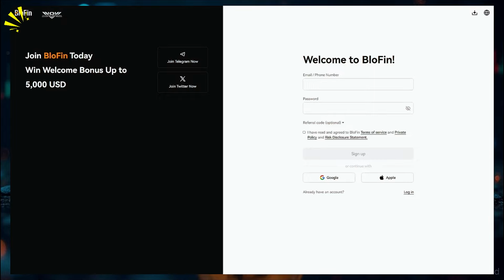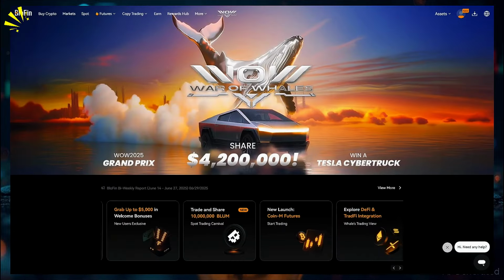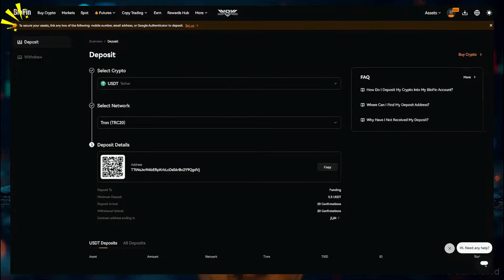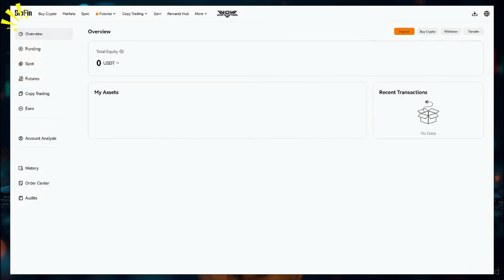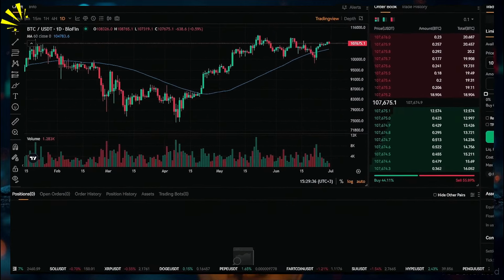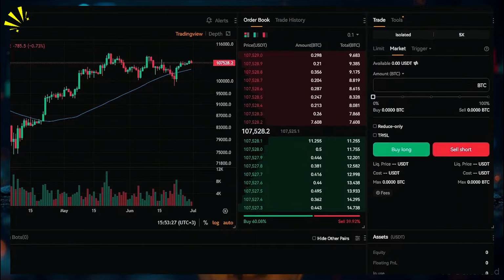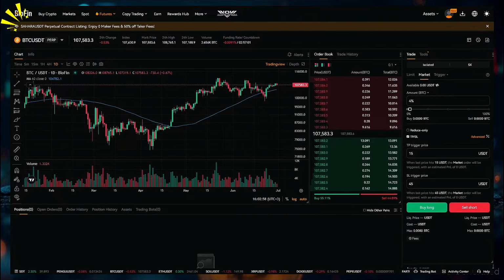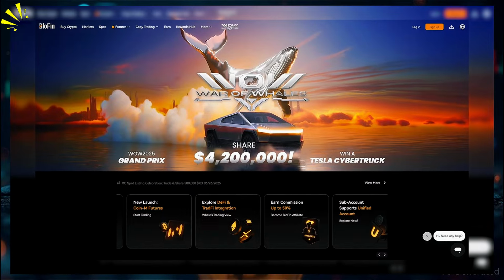The Ultimate BloFin Guide for Beginners | Sign Up, Trade & Get $5,125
🚀 **Sign up for a BloFin account and claim your bonus today:**

👉 Get up to $5,000 Bonus 🎁 & 20% Fee Rebate 💸

Welcome to the most detailed BloFin tutorial on YouTube! In this video, we'll walk you through everything you need to know, from creating your account and completing KYC to depositing funds and placing your first Futures trade.

⏰ TIMESTAMPS / CHAPTERS:
00:00 - Intro to BloFin Exchange
00:55 - How to Sign Up on BloFin
02:20 - KYC Verification Guide
03:25 - How to Deposit USDT
05:00 - Futures Trading Interface Explained
07:15 - How to Claim the $5,125 Welcome Bonus
09:30 - Final Tips & Summary